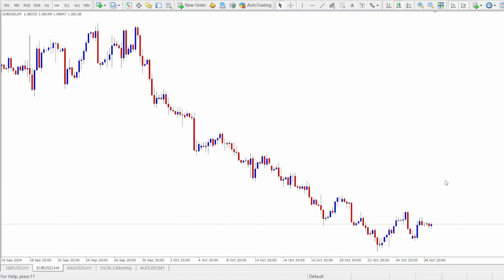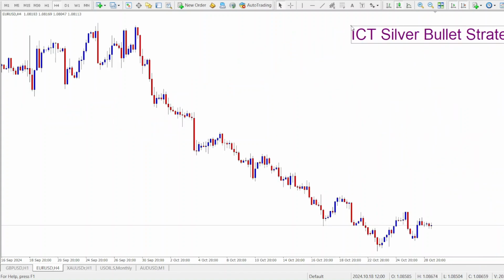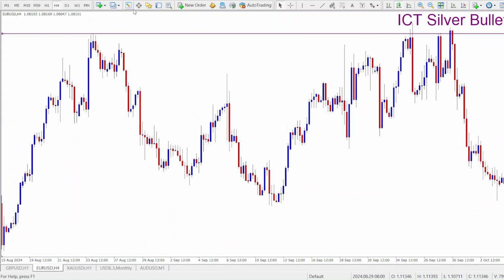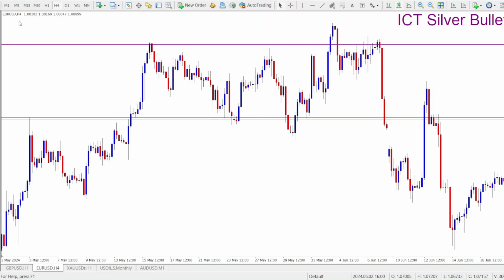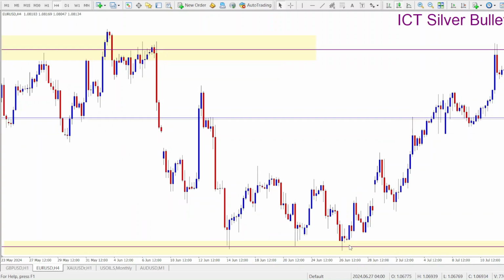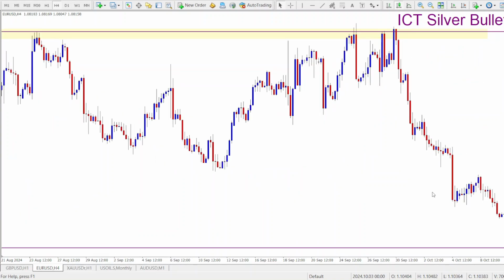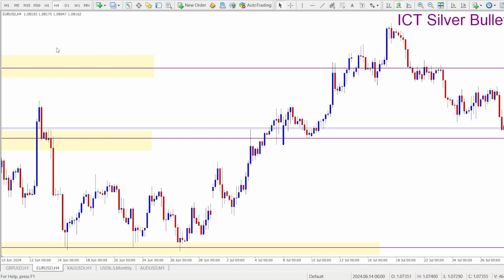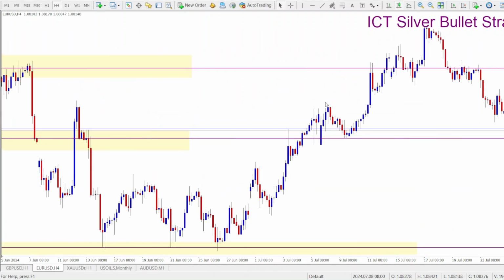Master the ICT Silver Bullet Strategy in Just Minutes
Ready to dive deep into the ICT Silver Bullet Strategy? In this video, I break down the essentials of this popular trading technique, revealing step-by-step methods to spot optimal entry points and exit strategies. This strategy focuses on identifying precise market conditions, allowing you to make more informed trading choices based on real-time price action.

Watch as we analyze key chart patterns and discuss essential tools to help you apply the ICT Silver Bullet Strategy effectively.